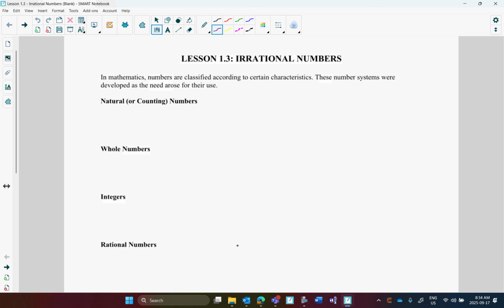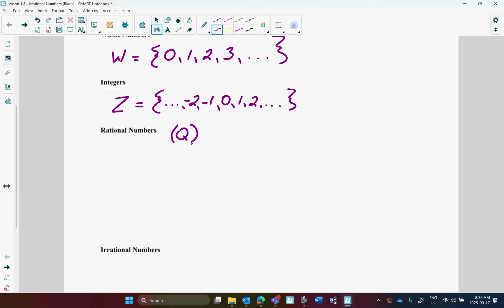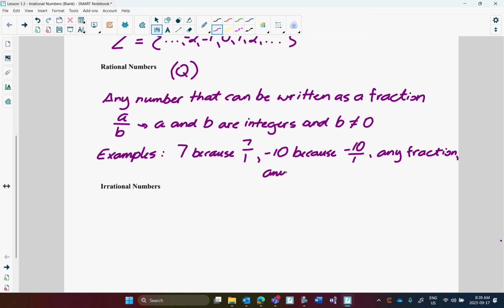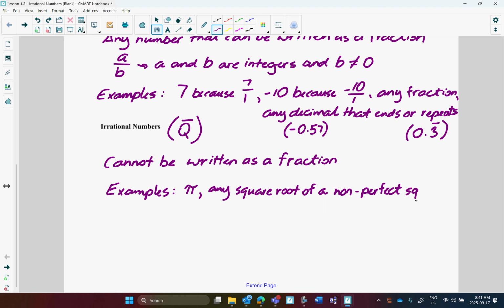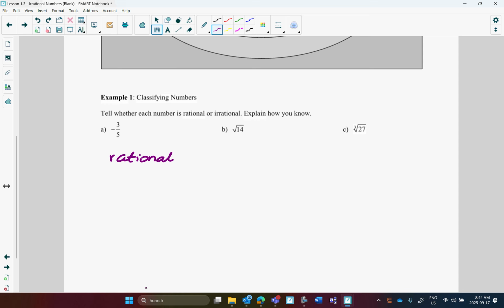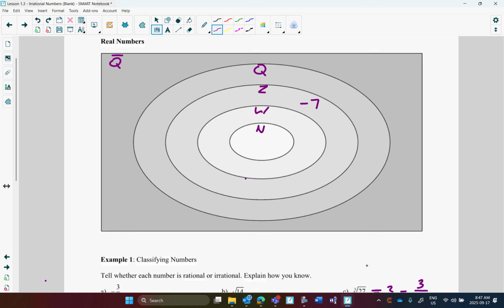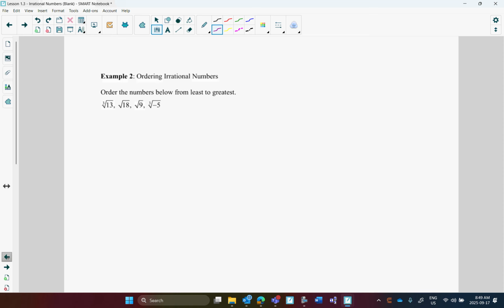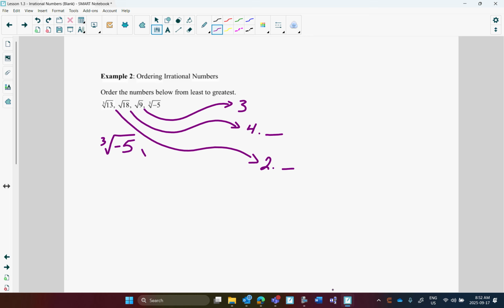Lesson 1.3: Irrational Numbers (Video Lesson)